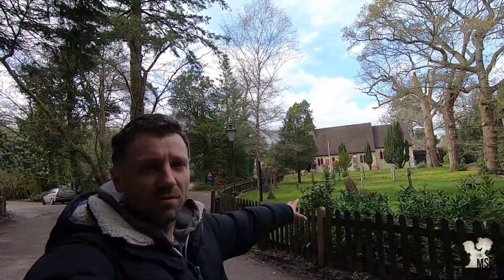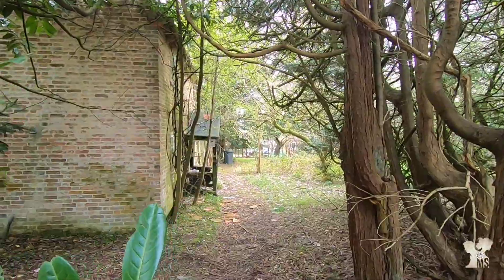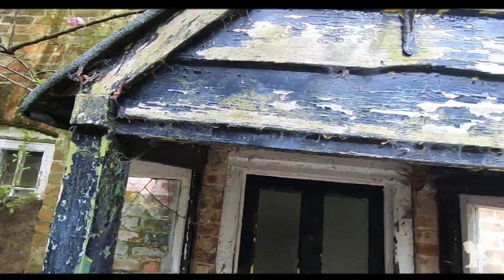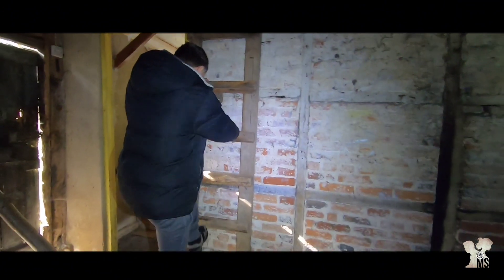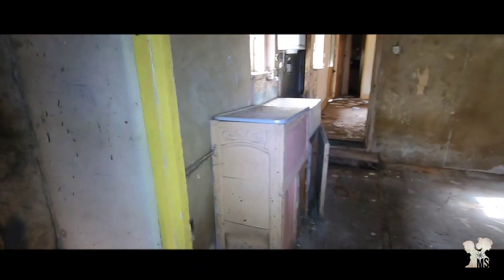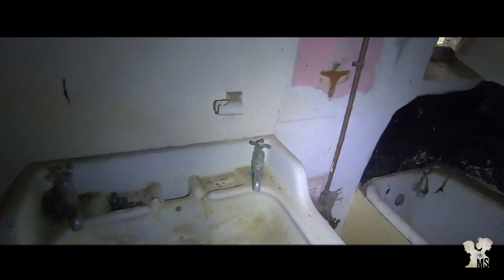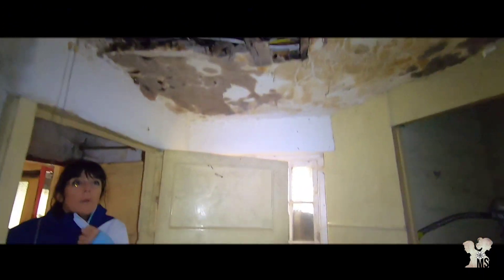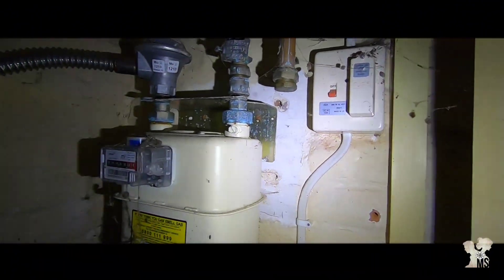spooky abandoned house in the woods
Join me on this thrilling adventure as I stumble upon an enchanting abandoned house in the woods. This lovely cottage, with its rustic charm, holds secrets of the past. As I explore its forgotten rooms, I discover a date that hints at when it was last inhabited. But what surprises me the most is the presence of a postman still delivering mail to this secluded place.